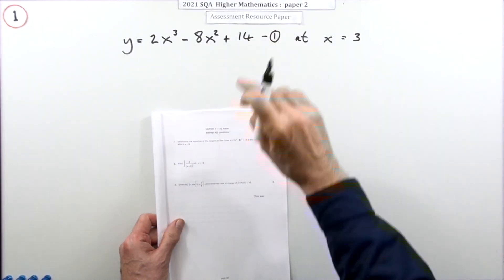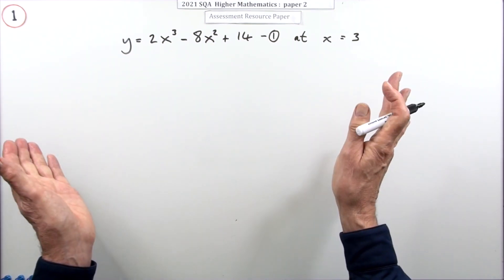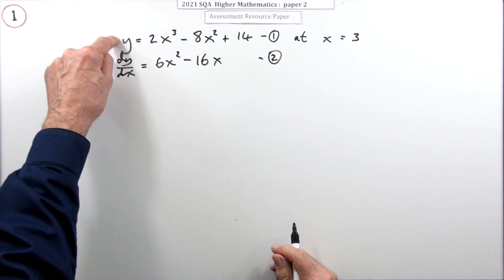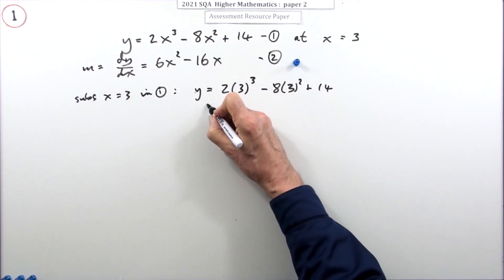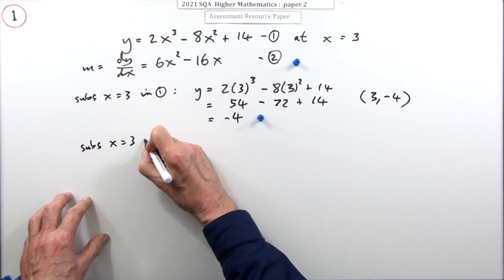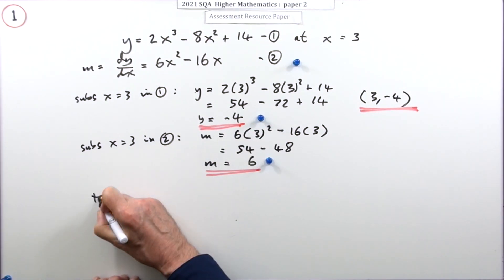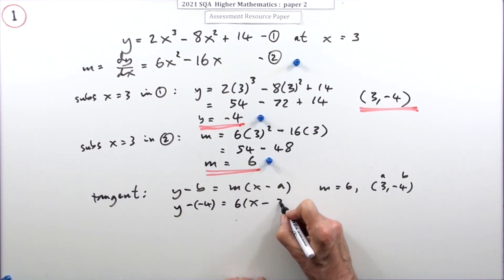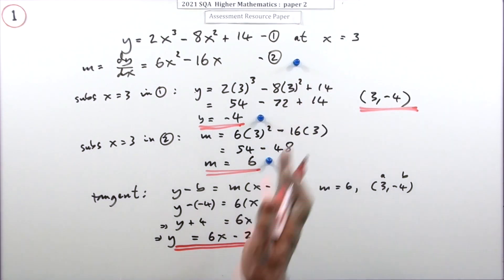2021 Higher Mathematics Paper 2 no.1 Tangent to a curve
Find the equation of the tangent to a given curve at a given point.